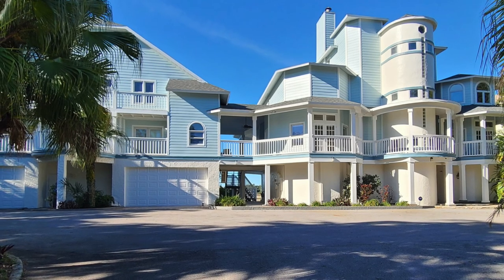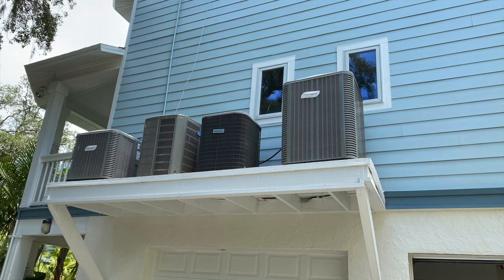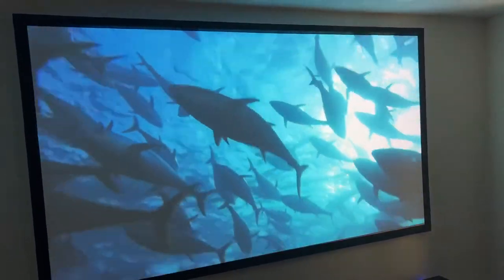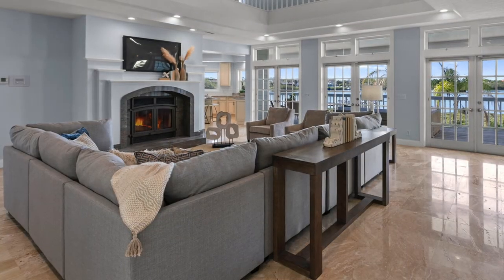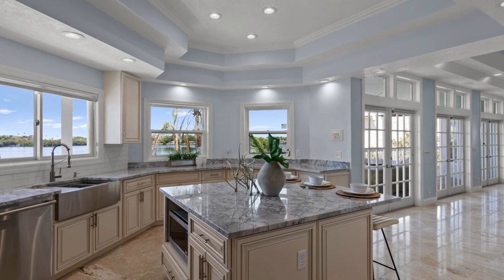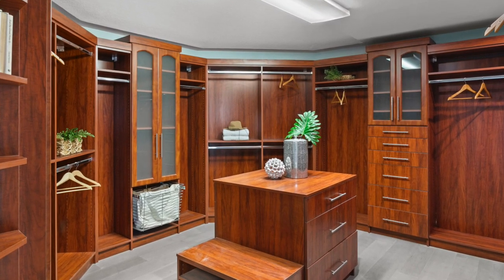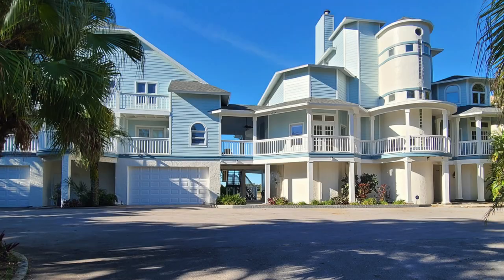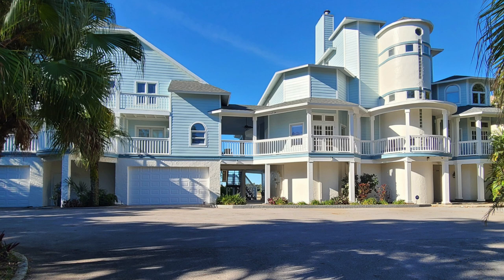FOR SALE: 2 Home Water Front Estate Near Clearwater Florida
***Search for REAL ESTATE AGENT MAN on your favorite podcast app*** 9 Bedroom, 8 bath, 2 Home - Waterfront Estate in Palm Harbor, Florida. Newly resurfaced heated pool and spa includes a brand new salt water system. Behind this gated private drive is a main house that includes 6 bedrooms and 5 baths. A guest house with 3 beds and 3 baths. The dock with an 11,000 pound boat lift, separate jet ski lift, electric and fresh water plumbing. Garage parking for 6 vehicles with space left over.
The first 30 minutes has corresponding video. The last 8 minutes is audio only.

Find out why so many Floridians trust Steve Martin Homes Group with their Slice of Florida.  Award Winning, Sarasota Area Agents. #1 Closing RE/MAX Platinum Realty agent for 2020 and 2021.

Five offices servicing Sarasota, Manatee and Charlotte Counties.
RE/MAX Platinum Realty